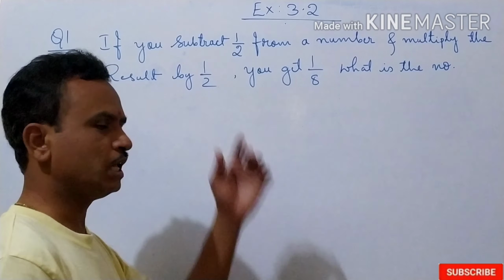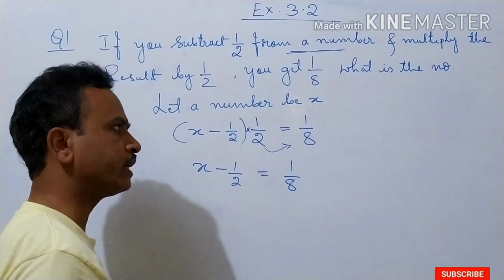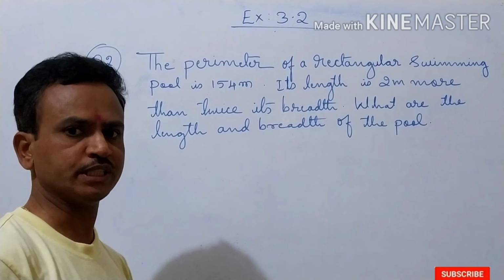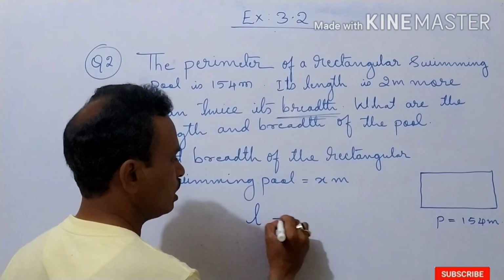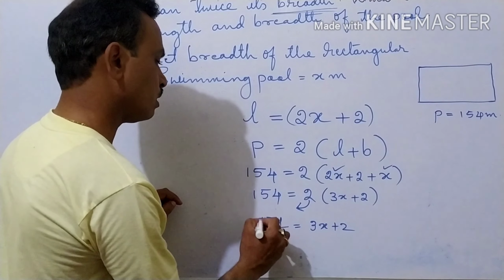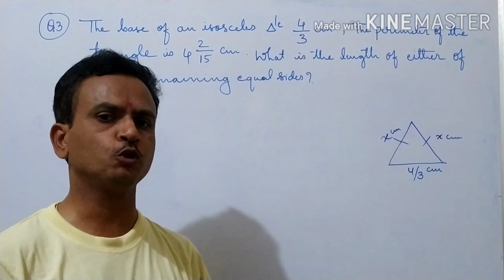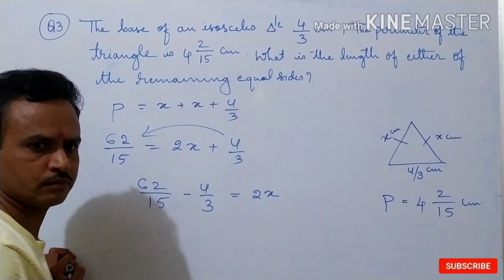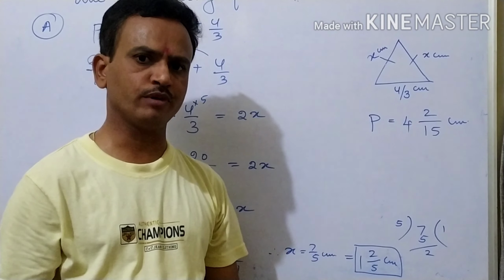8th Maths chapter 3 Linear equations in one variable exercise 3.2 question number 1,2&3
8th Maths chapter 3 Linear equations in one variable exercise 7.2 question number 1,2&3
Gowdappa saradagi
If you subtract 1/2.
The perimeter of a rectangular swimming pool..The base of an isosceles triangle 4/3cm..